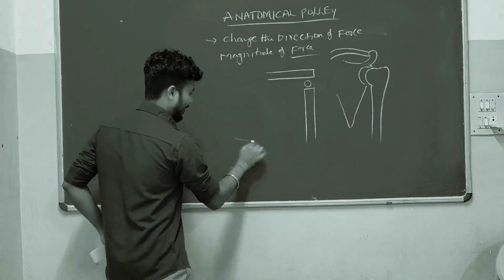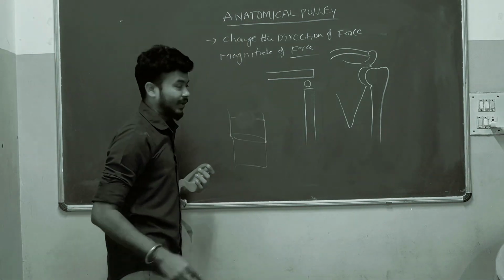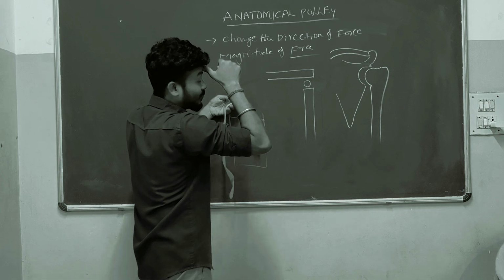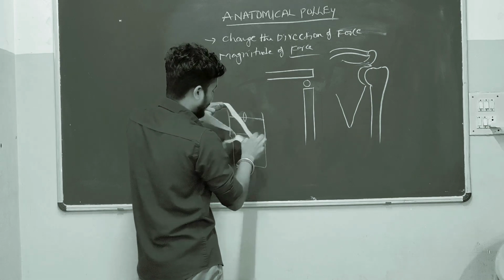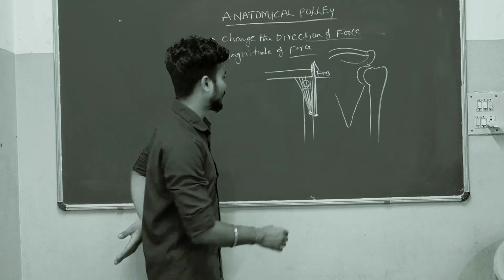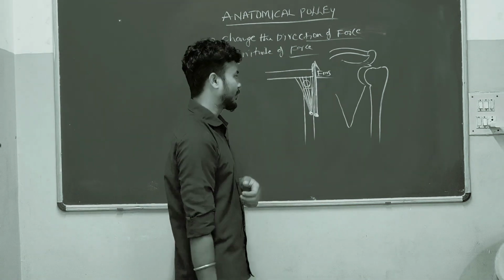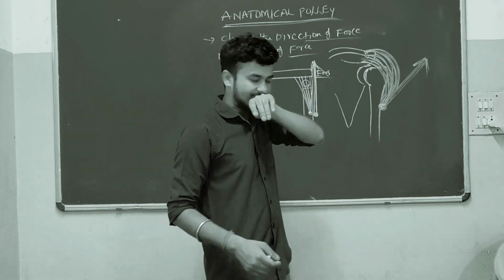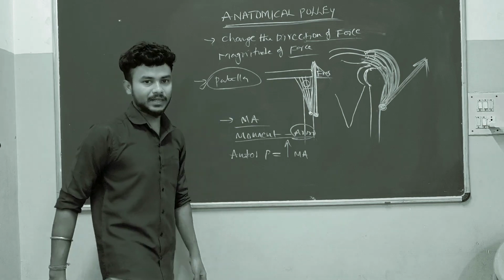Anatomical pulley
pulley